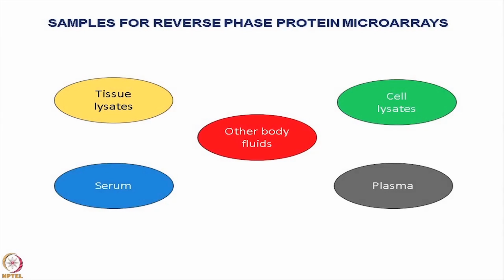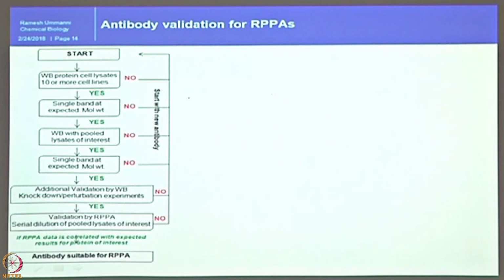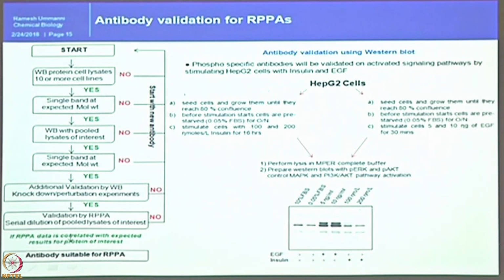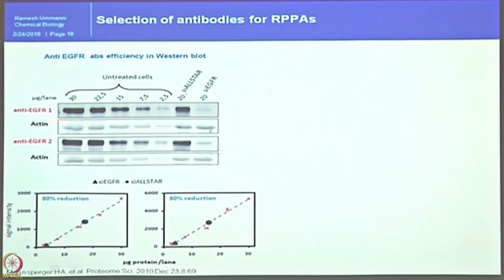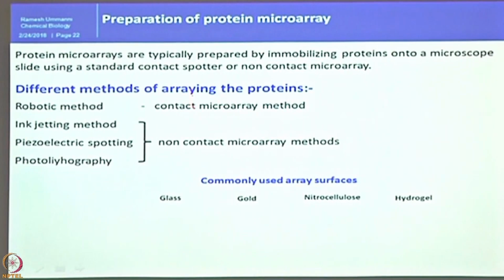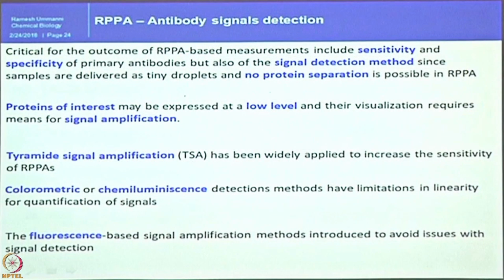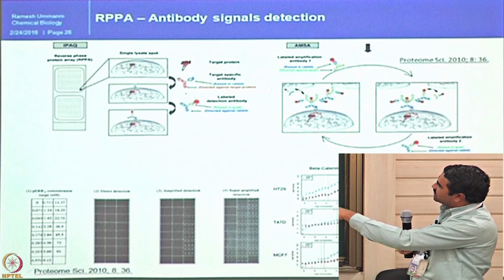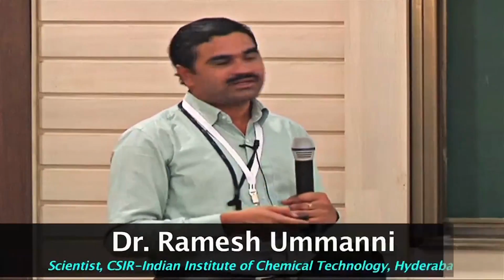Lecture 19 : Basics and Applications of Reverse Phase Protein Arrays-II